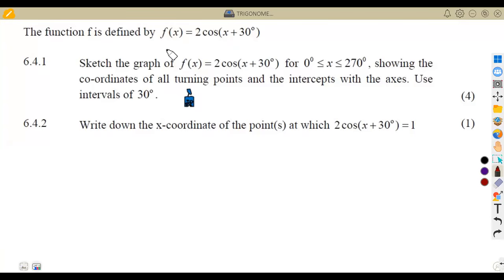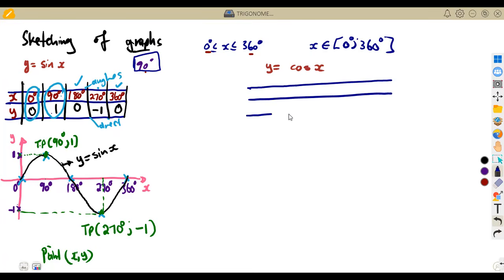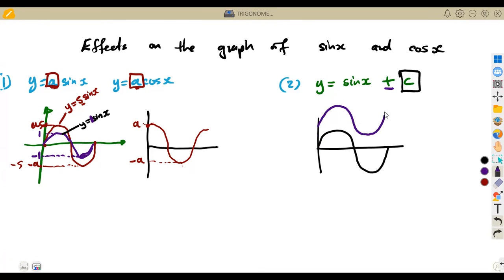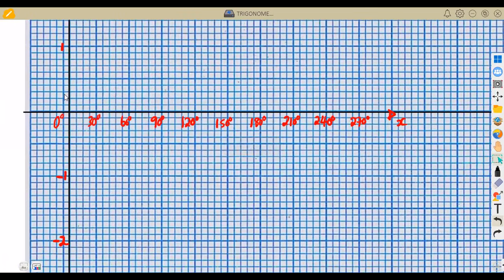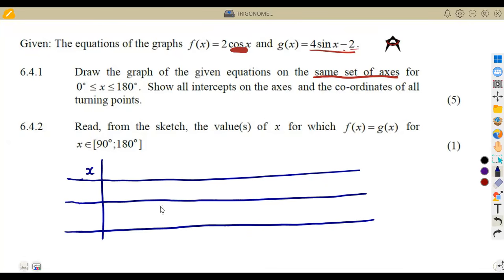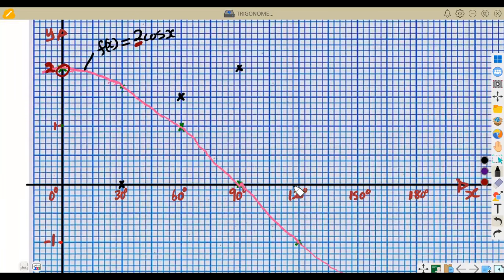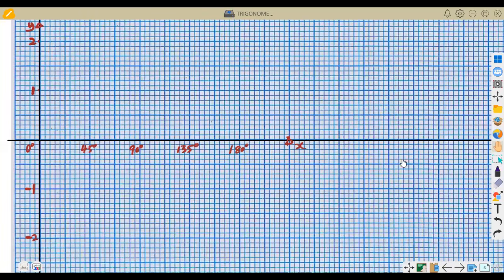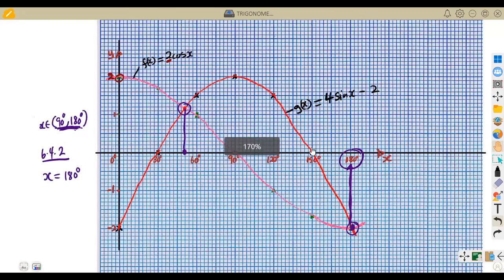MATHEMATICS N3 TRIGONOMETRY SKETCH GRAPHS